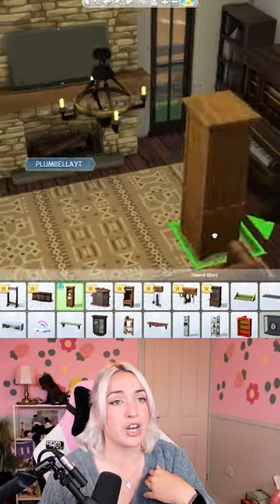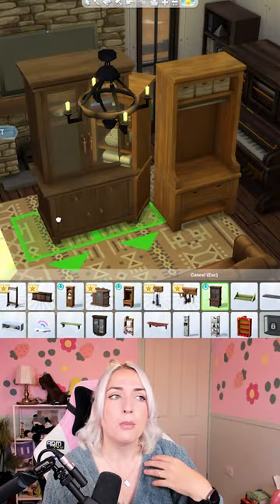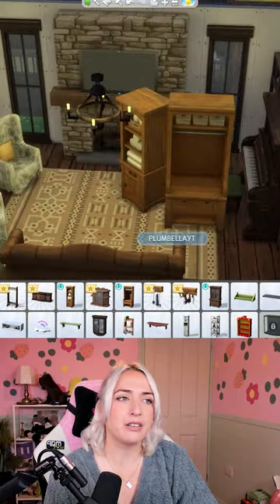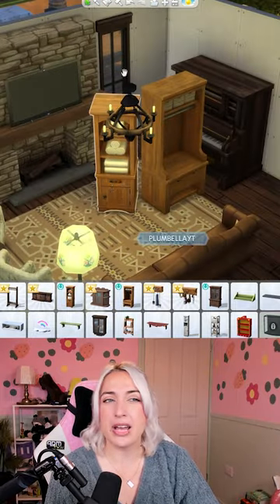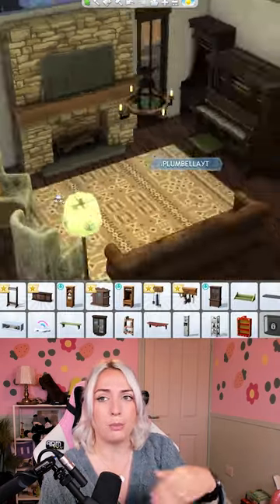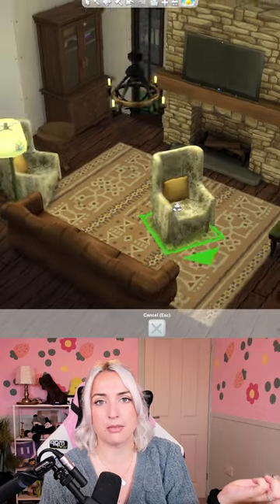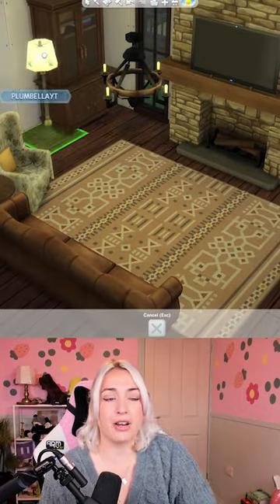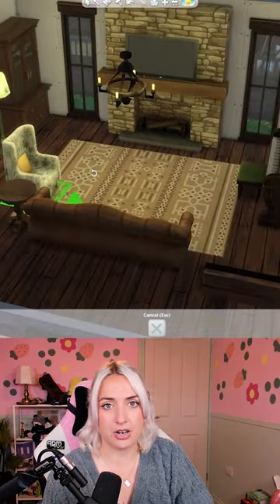STOP placing bookcases like this in the sims 4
Gallery ID: plumbellayt

translations:
hen = hun
Plumbella
Middlesbrough
TS8 8DU